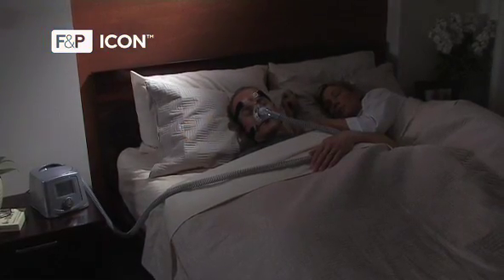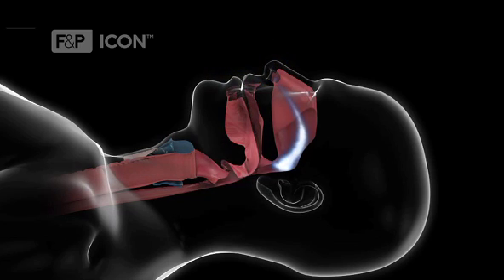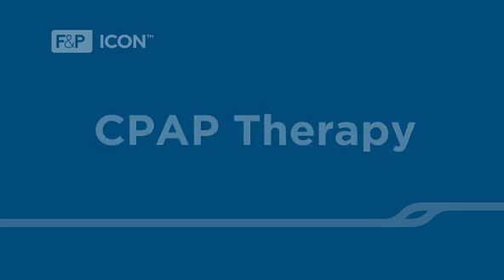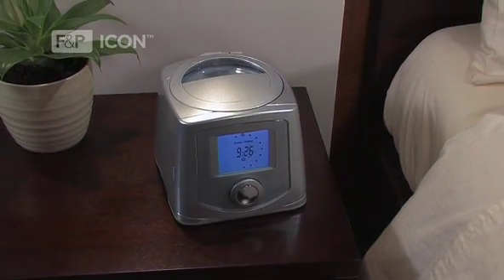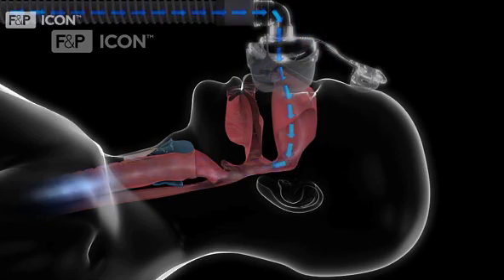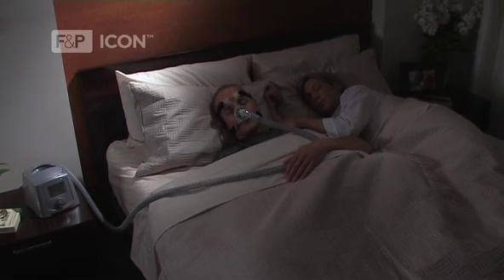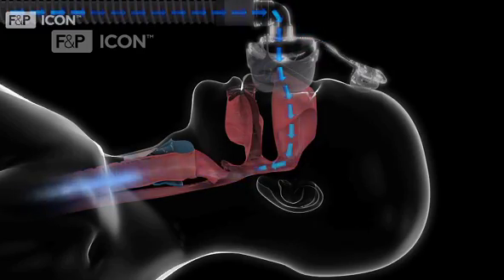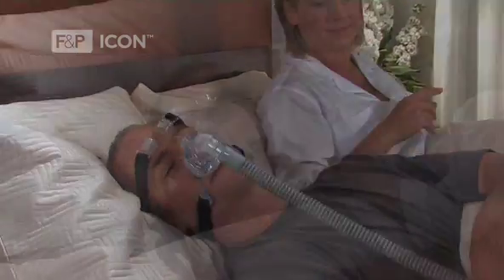What is OSA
This video explains what Obstructive Sleep Apnea is and how it is treated.